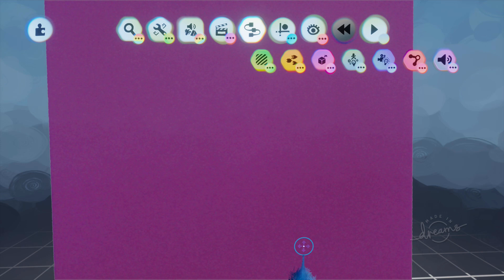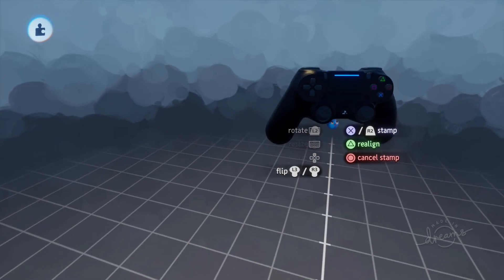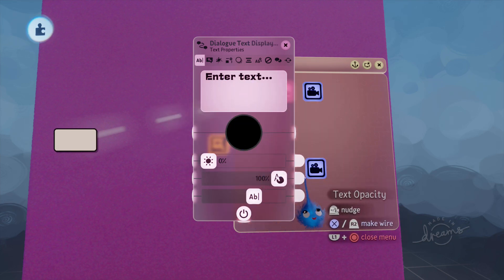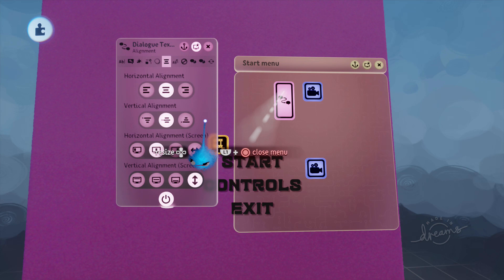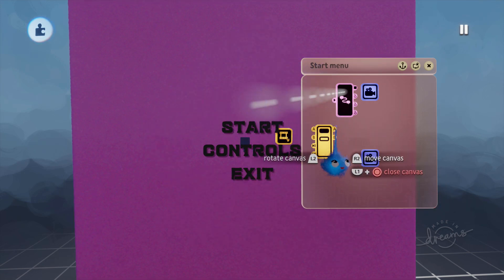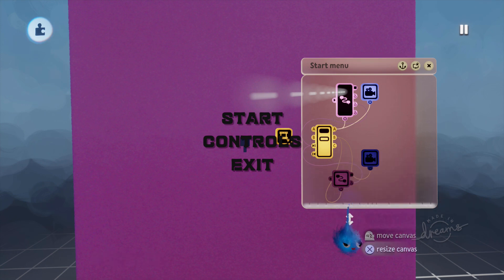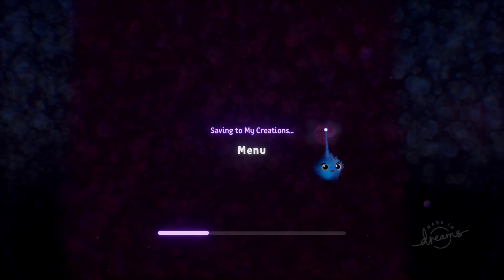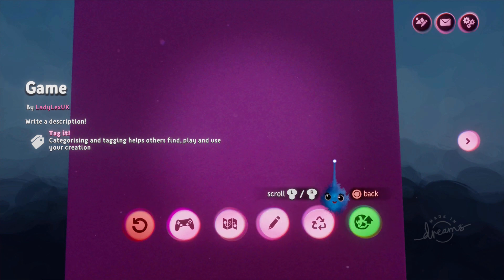Dreams PS4 Tutorial: Start Menu (imp hover)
How to make a start menu using the dialogue text displayer